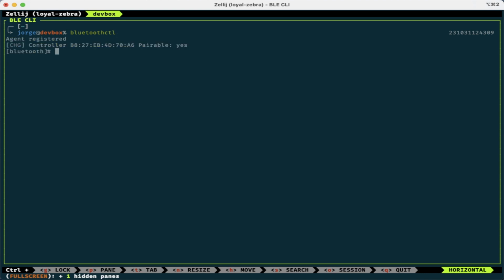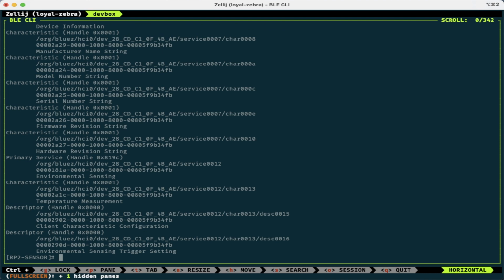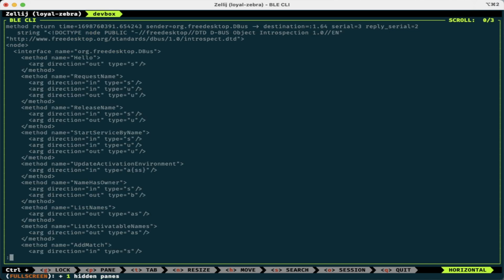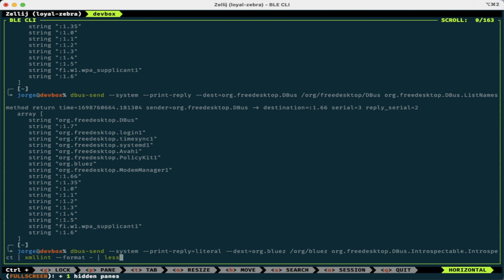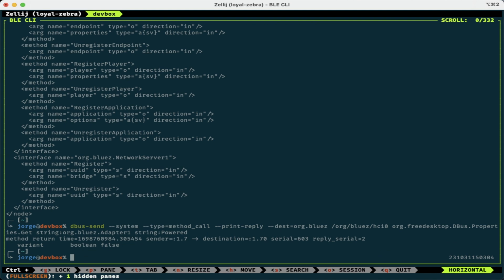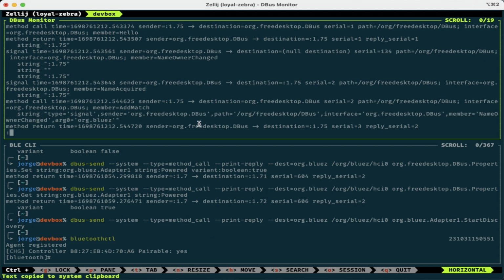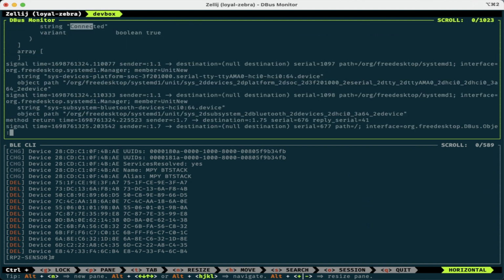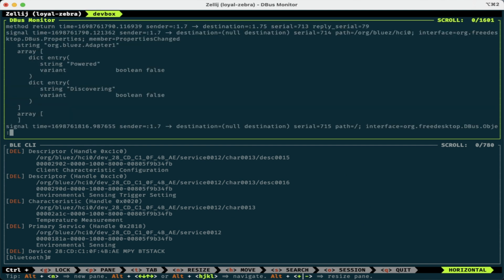Adventures in IoT EP3: Me and the Devil Bluez (Part 1)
In this episode, Jorge shares how to use the command line of a Raspberry Pi OS system to interact with Bluetooth Low Energy and then how this achieved using DBus. We will use this knowledge in the next episode to drive our C++ implementation.